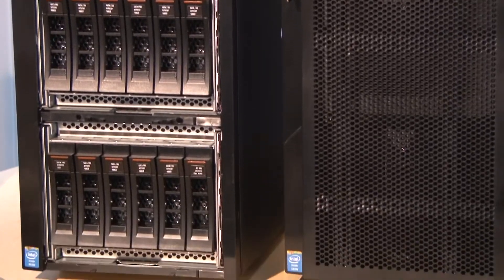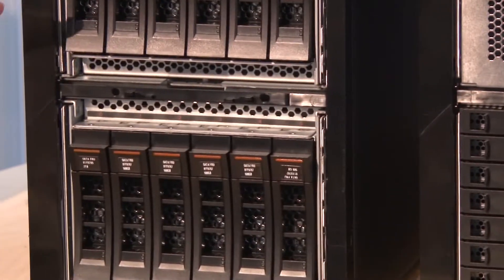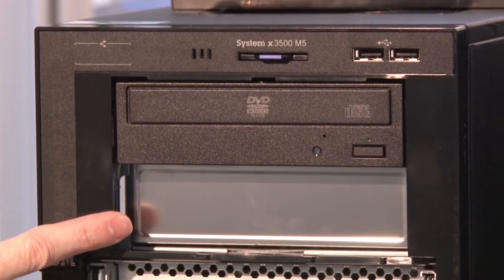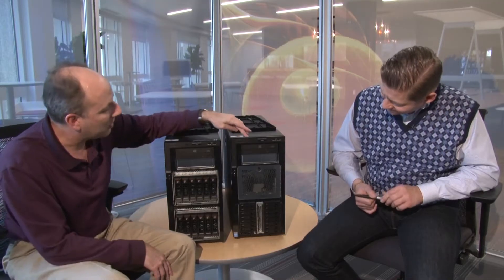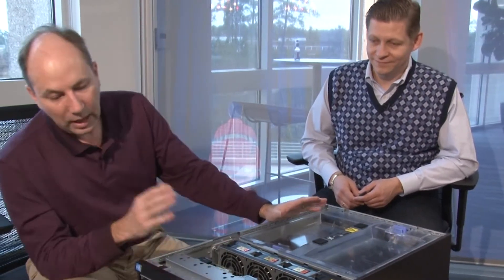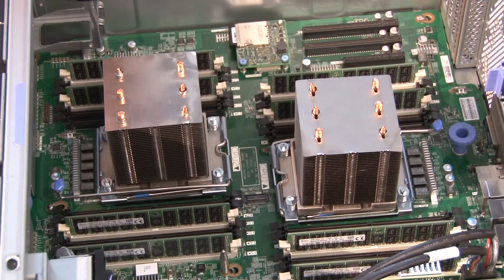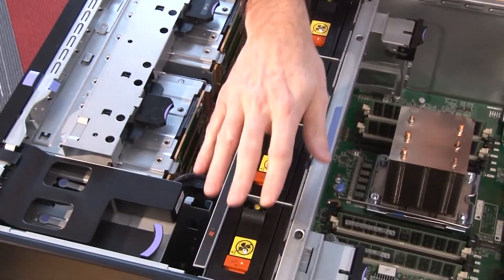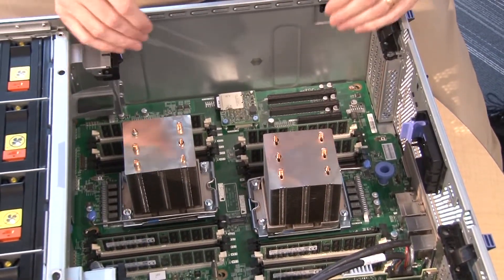Lenovo System x3500 M5 Video Walk-through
The Lenovo System x3500 M5 server provides outstanding performance for your business-critical applications. Its energy-efficient design supports more cores, memory, and data capacity in a scalable Tower or 5U Rack package that is easy to service and manage. With more computing power per watt and the latest Intel Xeon E5-2600 v3 processors, you can reduce costs while maintaining speed and availability.

In this video, David Watts and Ilya Krutov take you through the new server and show you all the major components.

For more information about the server, see the Lenovo Press Product Guide

(Video production by Joe Goldston and Keith Blatz)